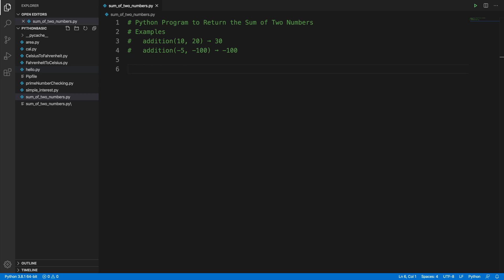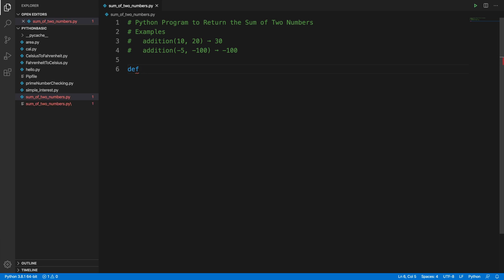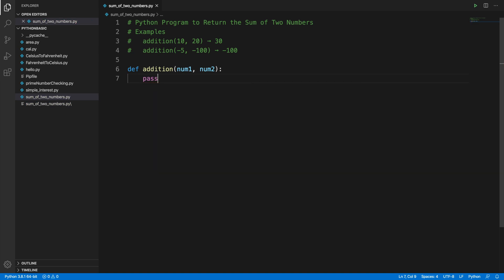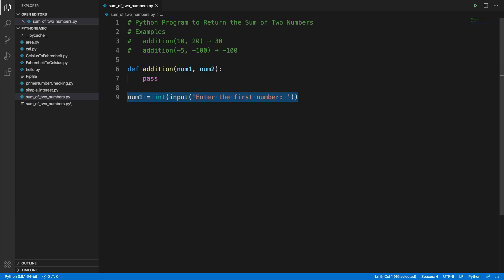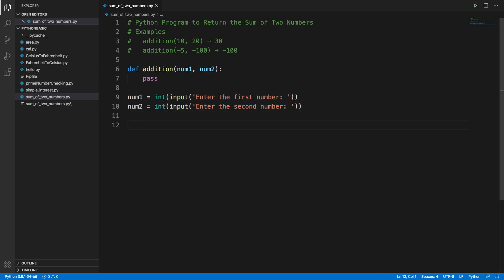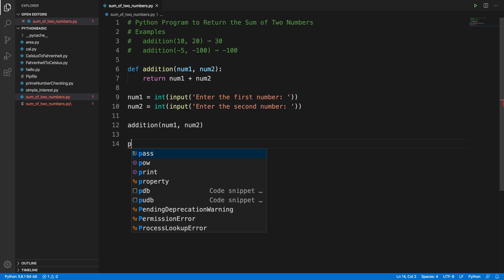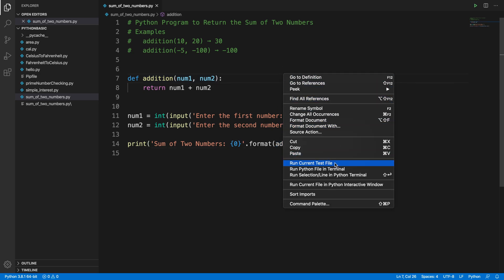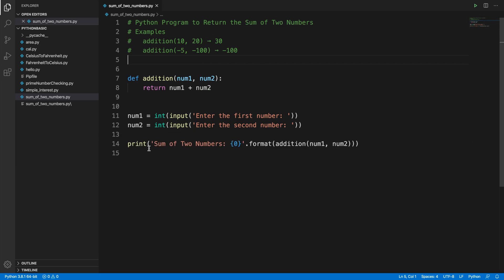Python Program to Return the Sum of Two Numbers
In this short practical python exercise video you will learn how to add two numbers in Python Program. To get return the sum of Two numbers in Python Program, follow the video instruction step by step.